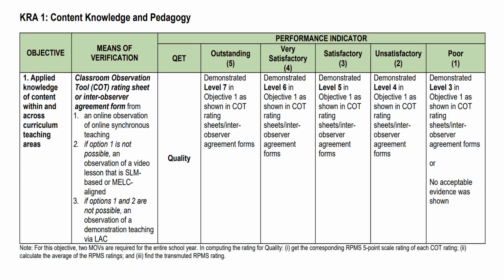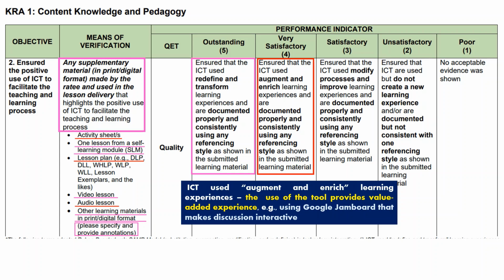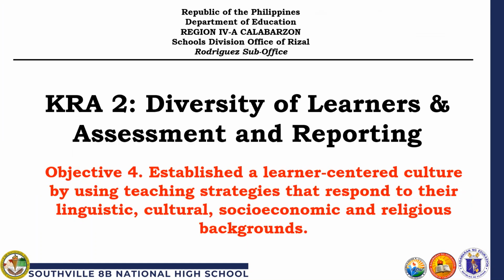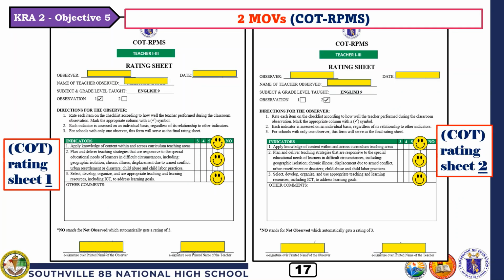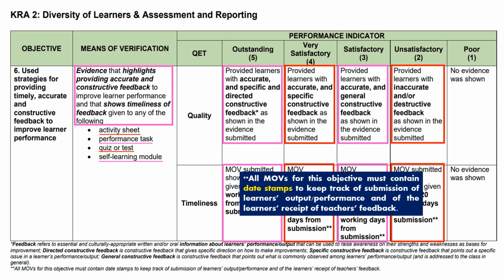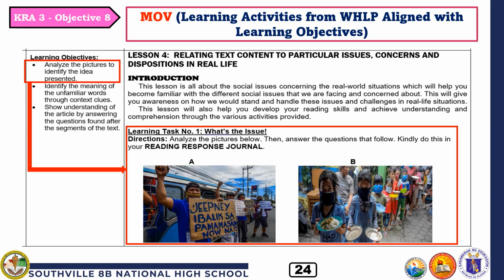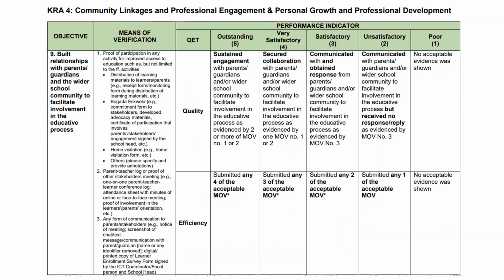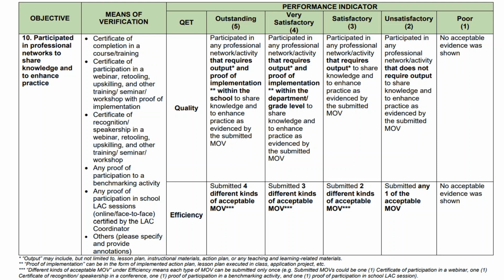MY RPMS PORTFOLIO FOR S.Y. 2020-2021 II With brief explanation on some needed artifacts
**This video shows the complete list of artifacts needed for objectives 1-12.

**It also contains MY MOVs for each objective.

**Soft copy and editable template may be shared with you.